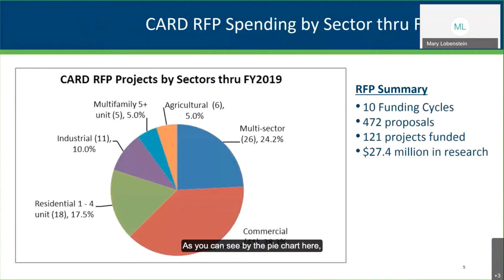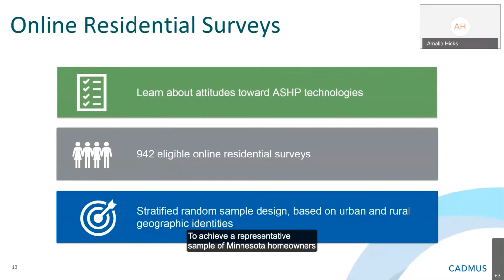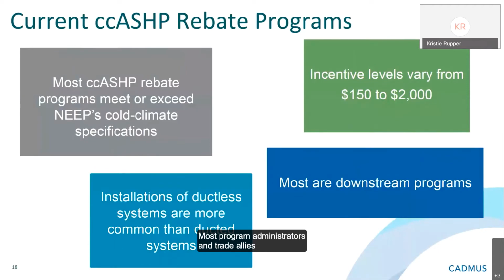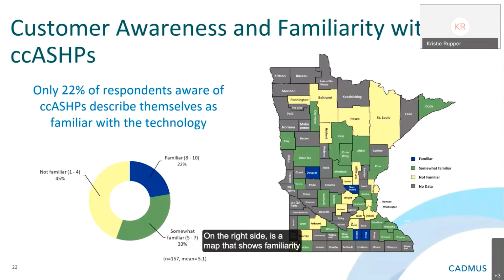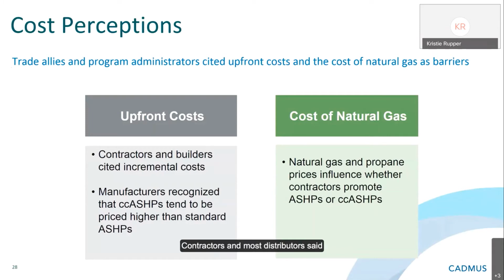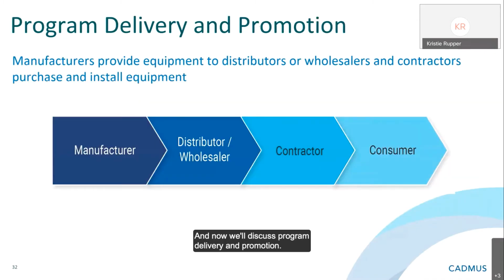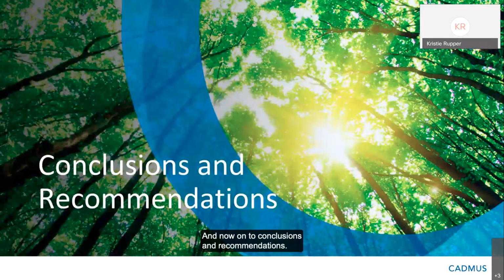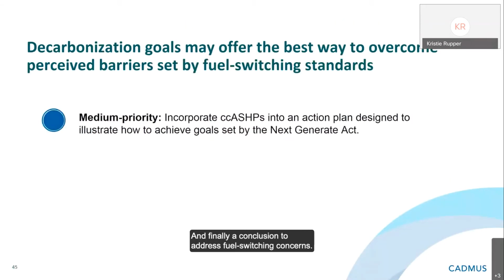Market Barriers & Opportunities for Cold Climate Air Source Heat Pumps in Residential Households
Cadmus – Results from CARD-funded market study which assessed: awareness of cold climate air source heat pumps (ccASHPs) in single family households in Minnesota; consumer and HVAC contractor attitudes toward ccASHP; HVAC contractors’ willingness to recommend ccASHP; consumers’ willingness to purchase ccASHPs at various incentive levels; perceived benefits to ccASHP that resonate the most among consumers; challenges and opportunities faced by trade allies that manufacture, distribute and install ccASHPs.